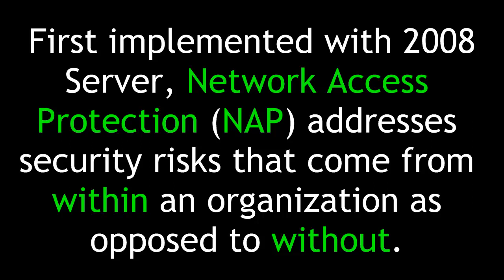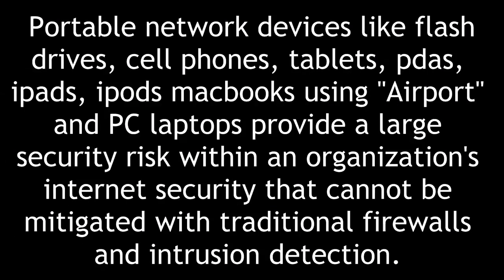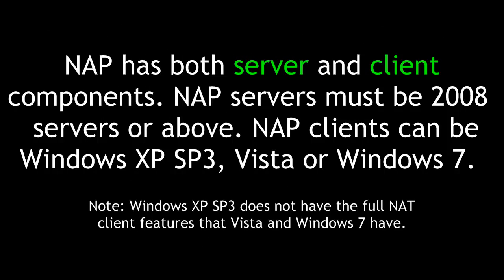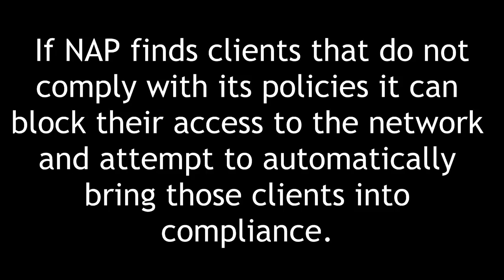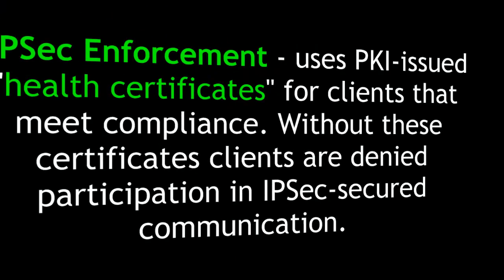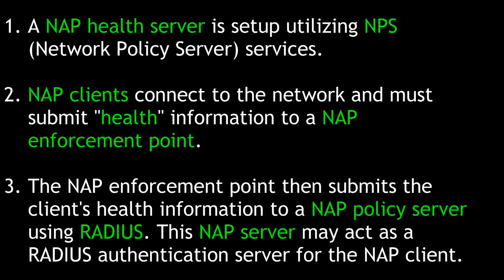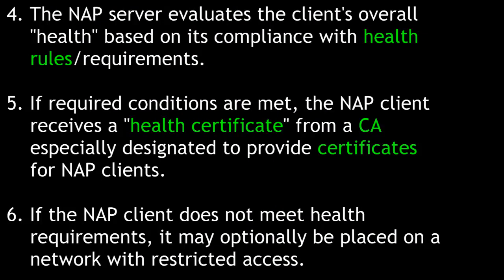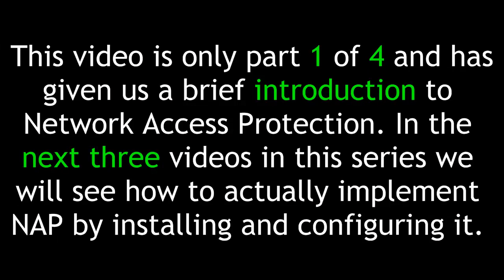Network Access Protection: Part 1 of 4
Network Access Protection: Part 1 of 4. Introduction and terminology.